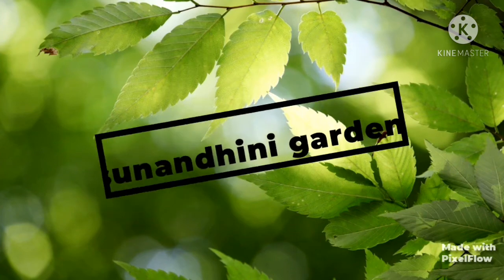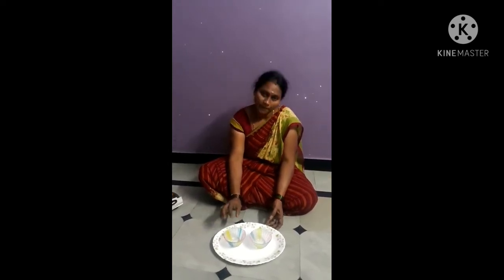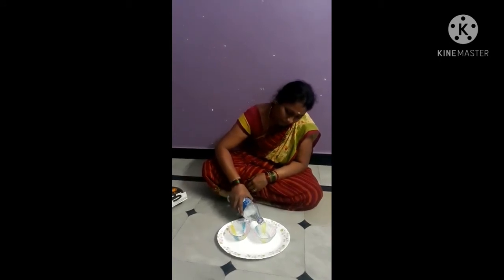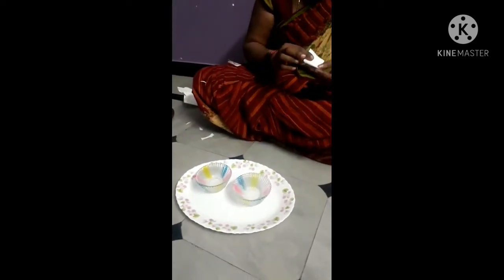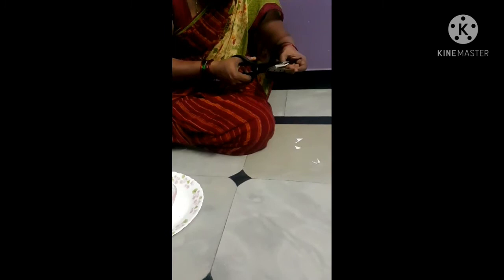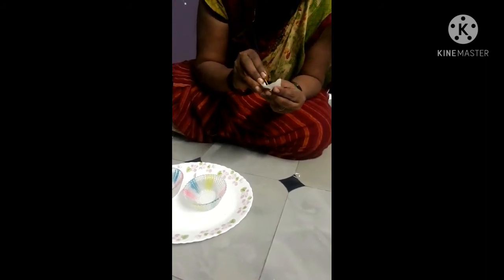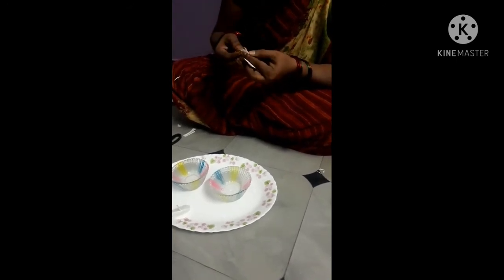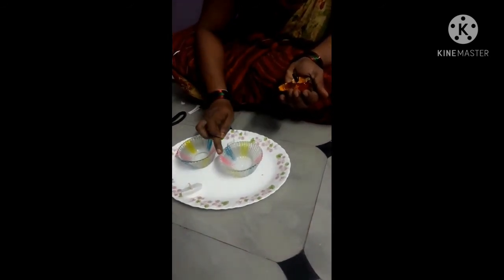ఈరోజు ఎలా జలదీపం తయారు చేయాలని చూద్దాం